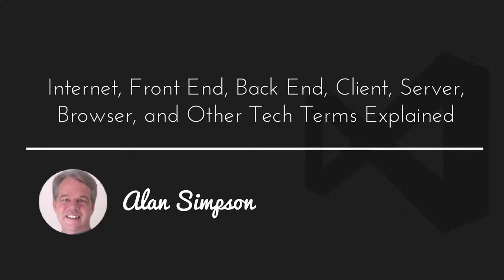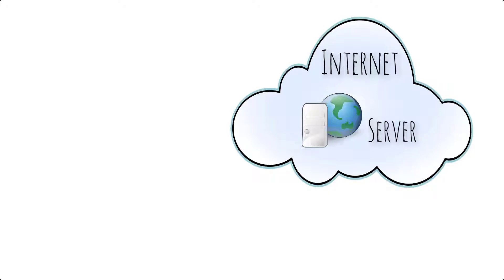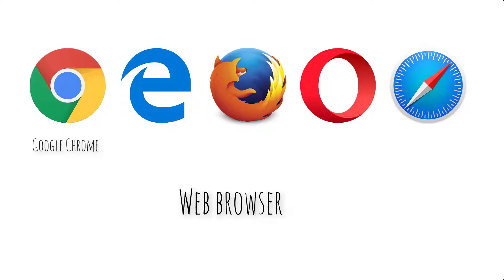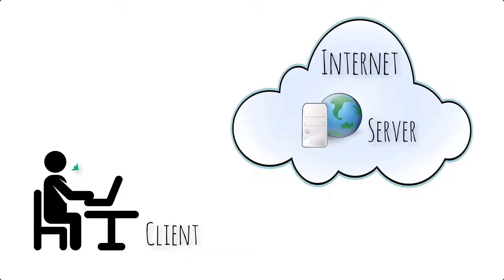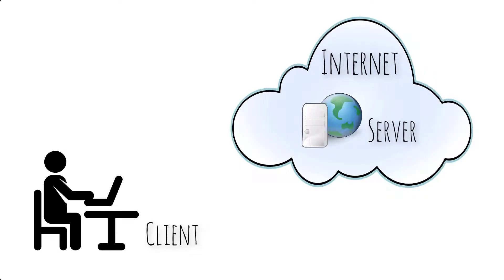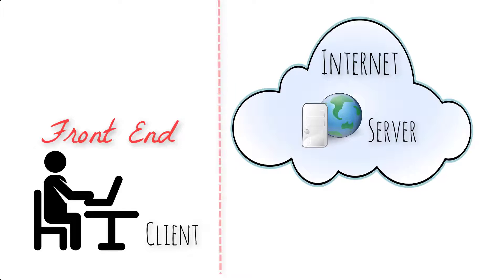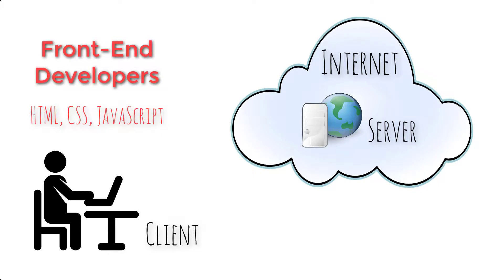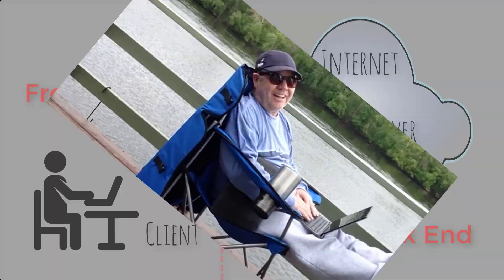Full Stack Developer Tech Terms Explained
If you're thinking of going into web design or full-stack development, be prepared to learn a lot of terminology. This video covers the most basic (and important) terminology that most everyone else in the biz will assume you already know.